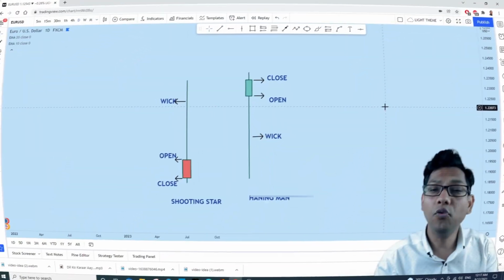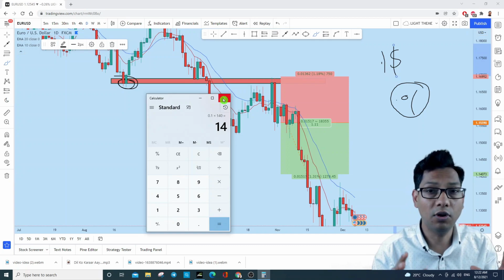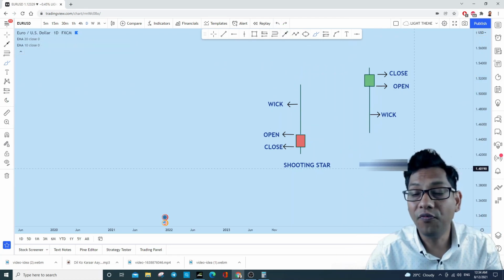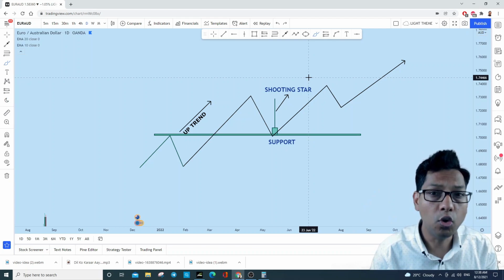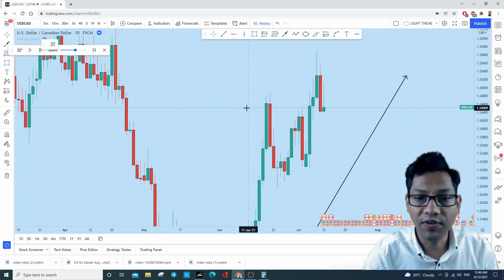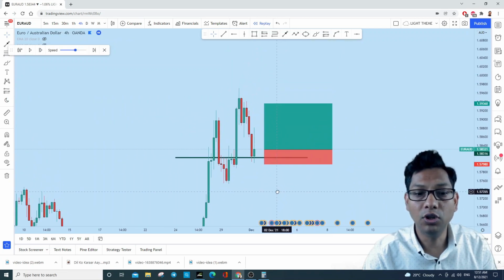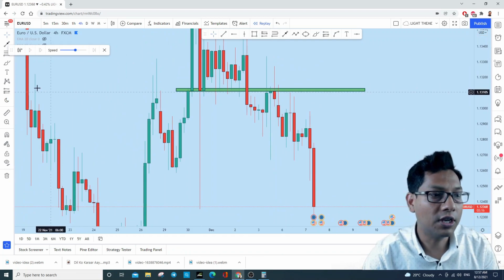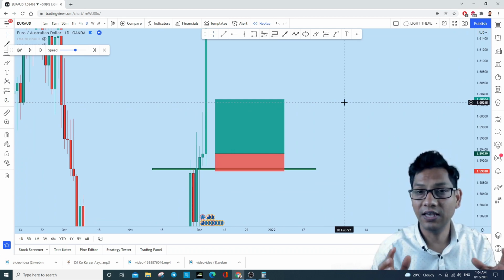Small Account Forex Trading Strategy : Grow Small Forex Account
In this video, I have discussed a tailored strategy for small forex trading accounts. As most forex strategy is not suitable for a small account, most traders jump on to lower timeframe to trade with a small account which is a very high risk of blowing out the account. So in this video, the strategy I have discussed is based on shooting star and hanging man candlestick pattern. this candlestick pattern has a very little stop loss gap and is very suitable for a small trading account as your broker will not allow you to buy or sell less than 0.01 lot so if you have a big stop loss it will be very difficult to maintain a very low risk.
As a trader, if you want to grow your small account then the best way to do it is by keeping a very tight stop loss. And Doji candlestick pattern is the best way to keep the stop loss tight and keep the risk low.